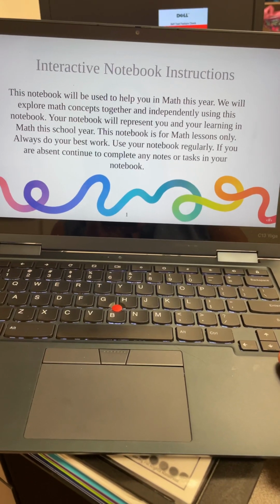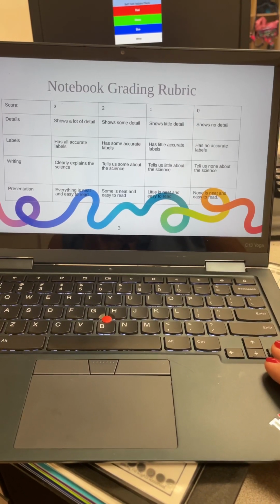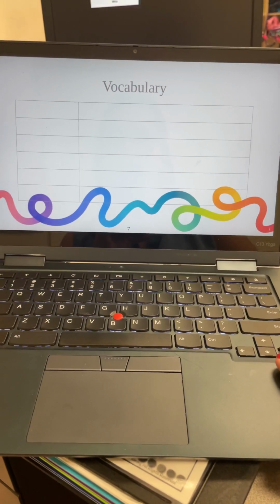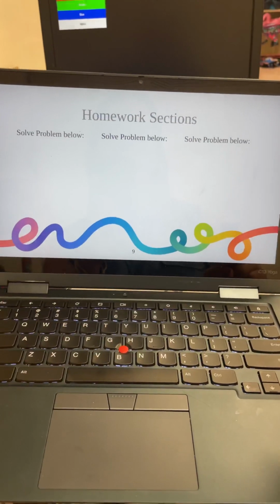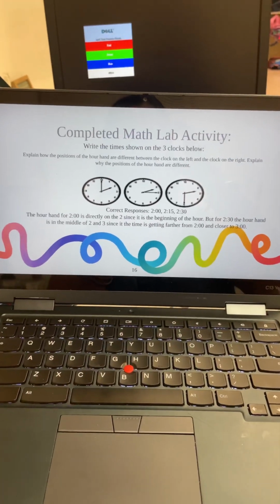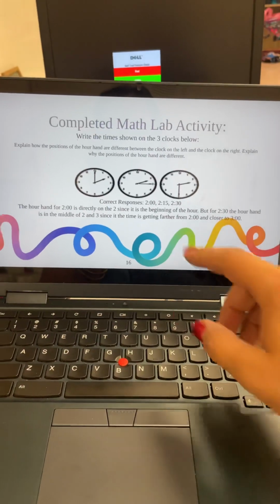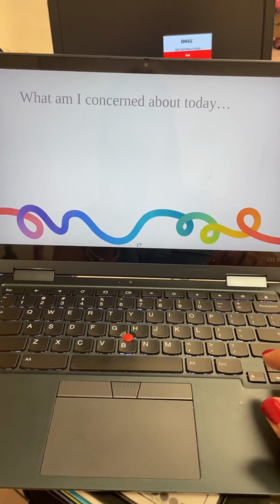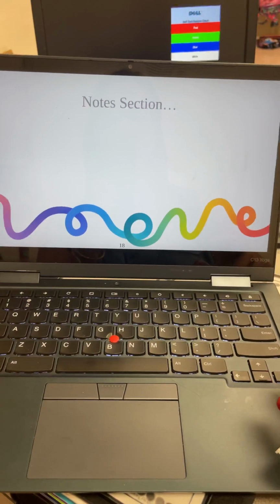August 30, 2023